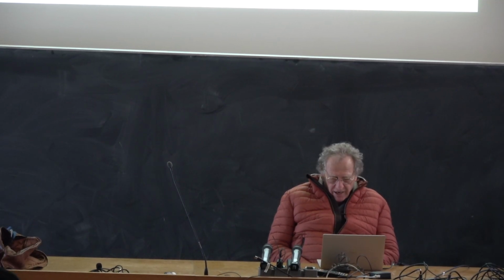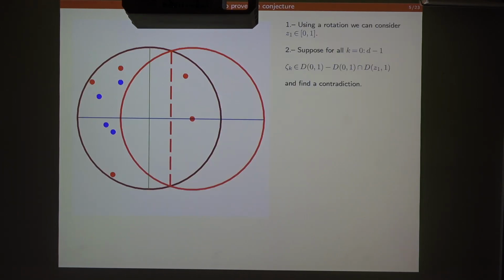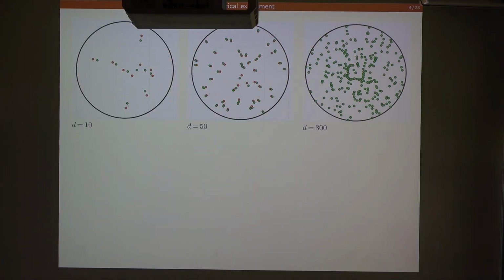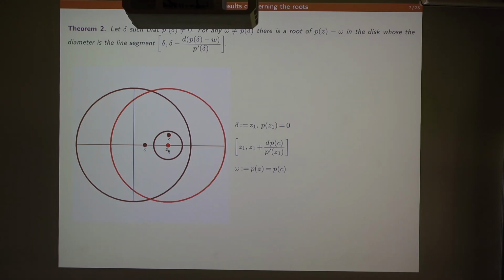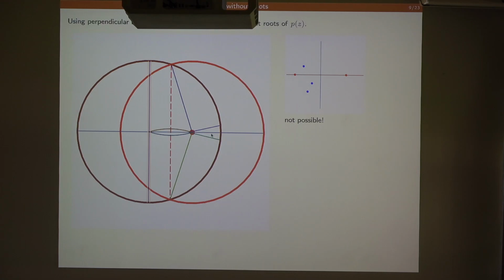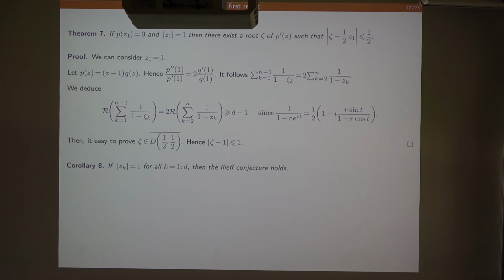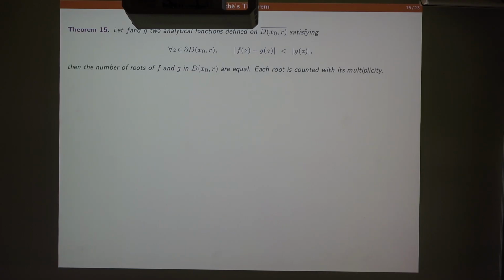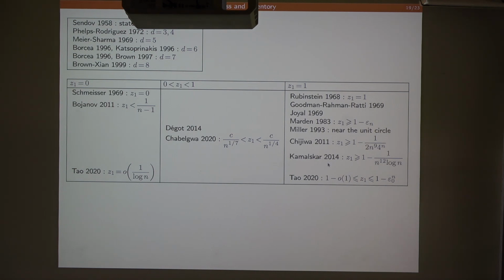MASTERCLASS MINT 2026 | Jean-Claude Yakoubsohn | March 12, 2026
PROGRAM

12:15 - Jean-Claude Yakoubsohn

On the Ilieff-Sendov conjecture.

The Ilieff-Sendov conjecture states that for all univariate polynomial whose roots are in the unit disk then it is true that that the distance between the roots of polynomial and the roots of its derivative is less than one. This is true for the polynomial x^n-1. I propose to give a short survey and to explain the recent results obtained by Terence Tao. I will endeavor to show why this conjecture is very stimulating for the understanding of the geometry of the roots of a polynomial.